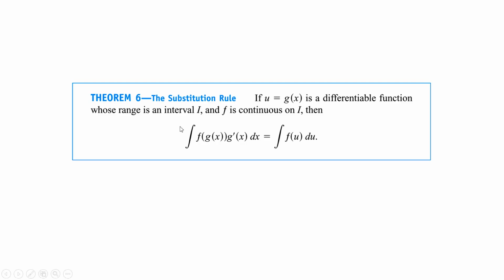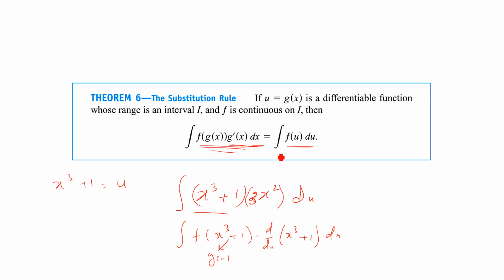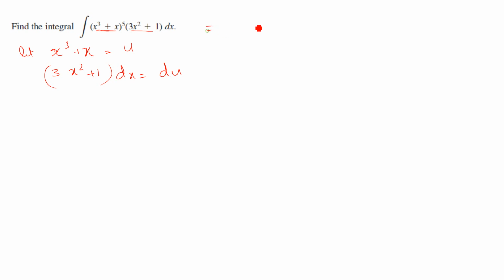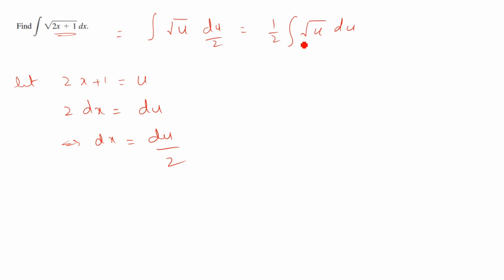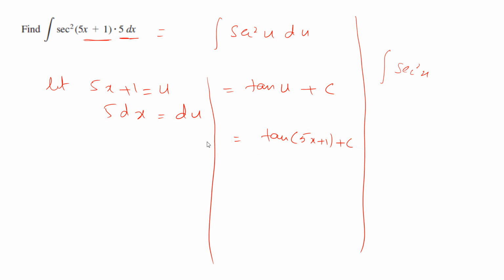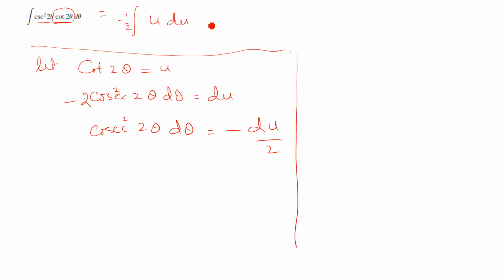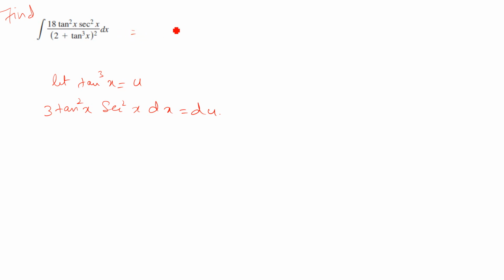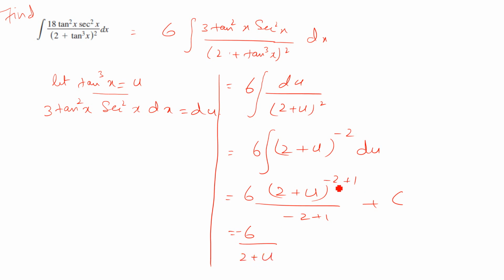Lecture - 5-5.5 indefinite integrals and the Substitution method (CALCULUS II)